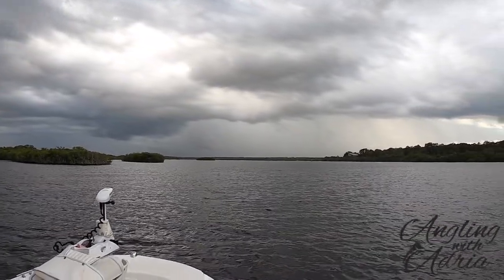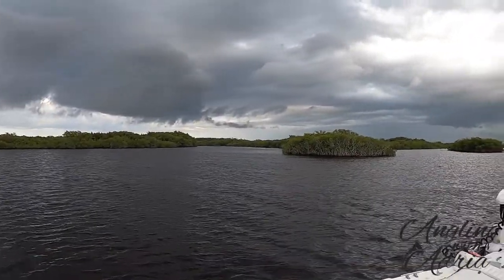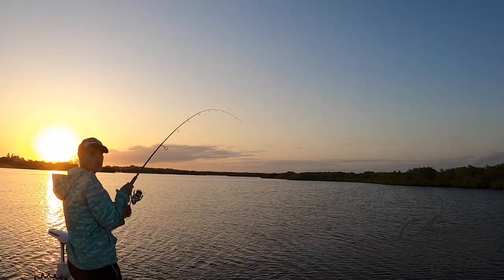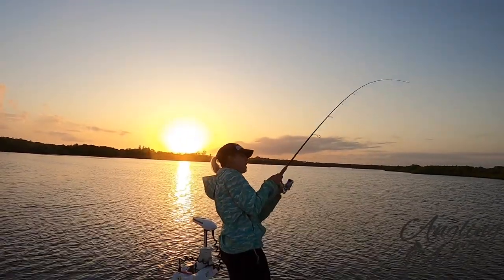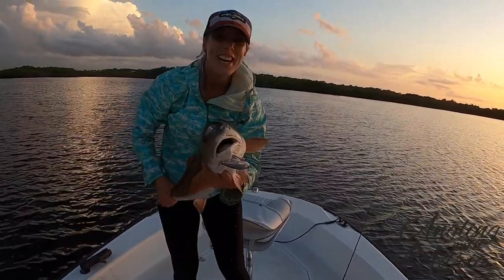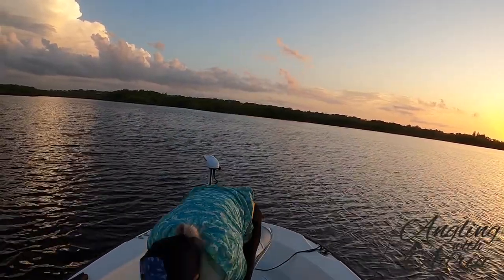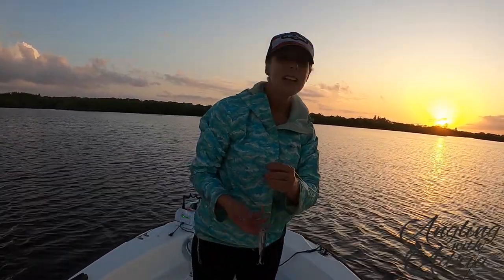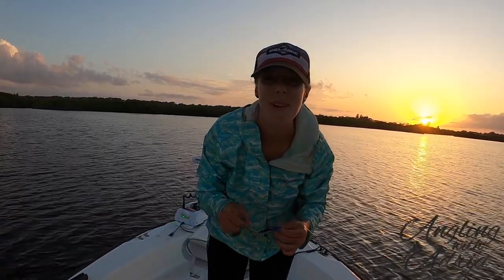Catching REDFISH / RED DRUM on ARTIFICIAL Lure in FLORIDA RIVER - BEST LURE TO CATCH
In this episode we go into the MYAKKA RIVER in FLORIDA to Target species on Artificial Lures. This Lure I used has caught Alligator Gar, Jack Crevalle, Catfish, Snook and  watch to see what other species is caught with this LURE.

Want to come fishing with me? Book a Fishing Charter Venice, FL